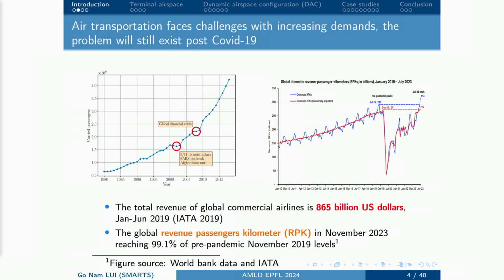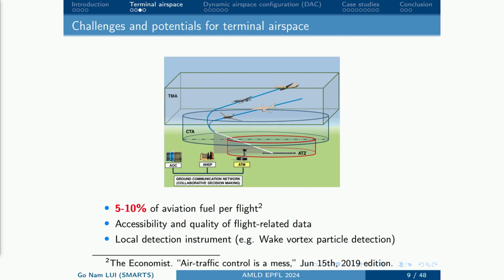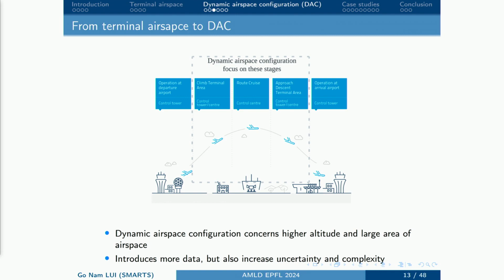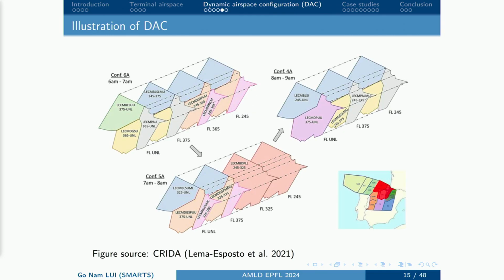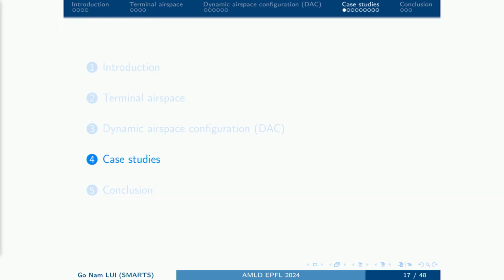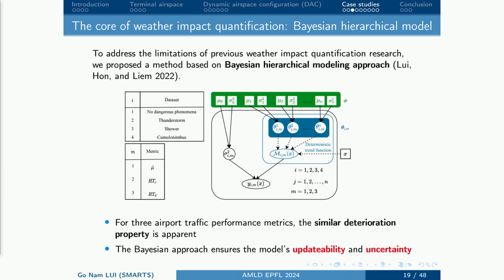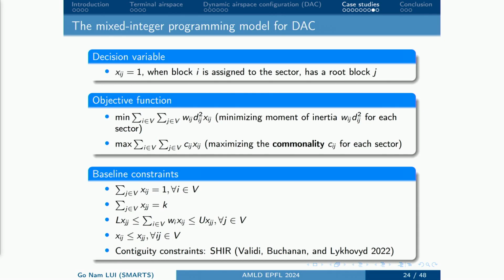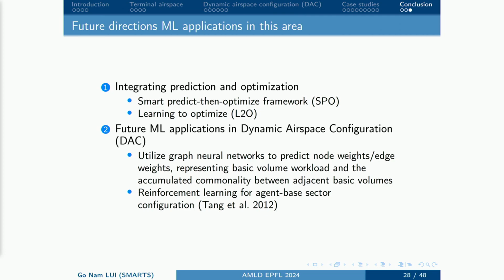Machine learning application in airspace operation | AI in Aviation | Harry Lui